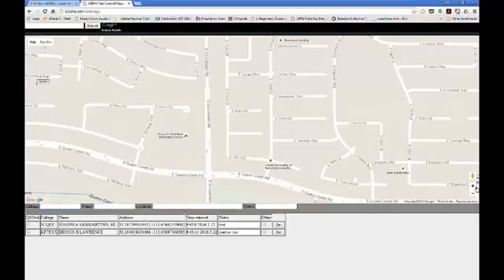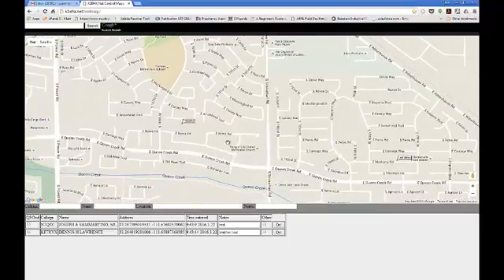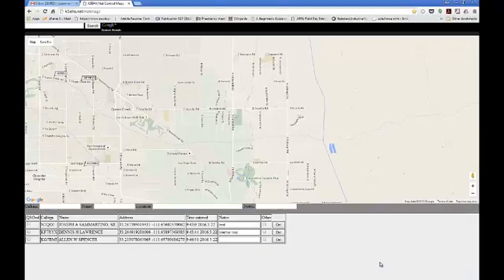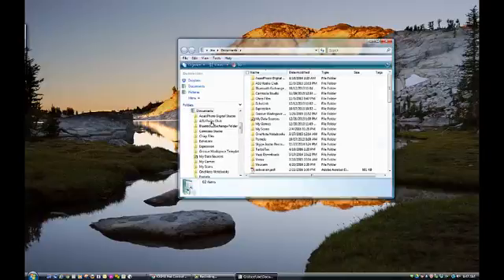k5ehx netmap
N2QOJ shows us how to use the K5EHX Netmap tool to log radio net participants with mapping.